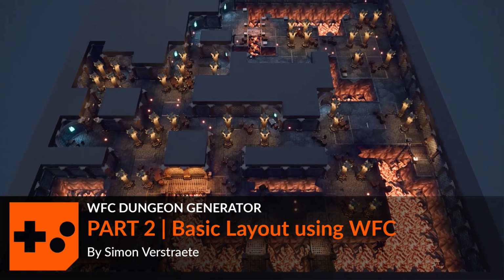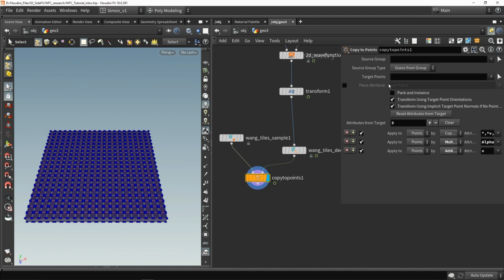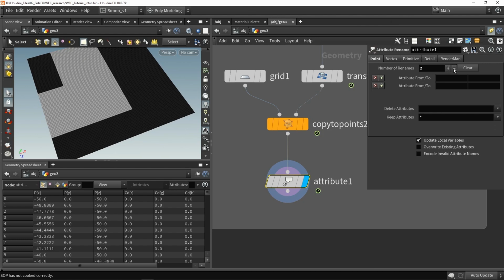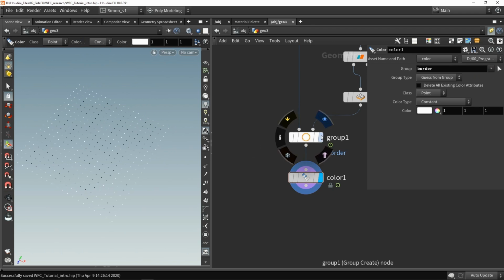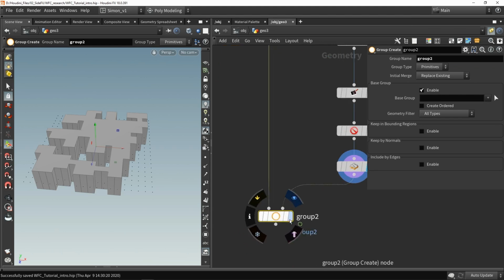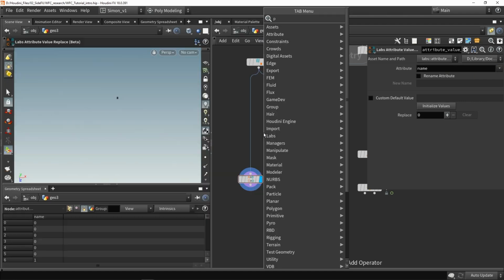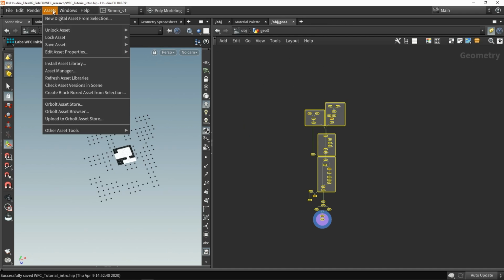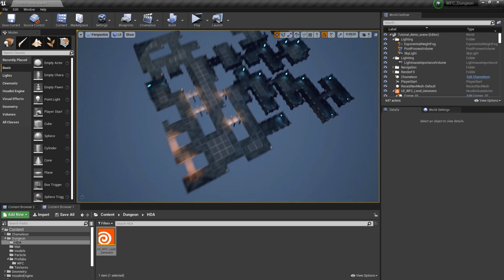WFC Dungeon | Part 2 | Basic Layout using WFC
Now that you have the points and can see the level taking shape, the next step is to start assigning references to geometry in UE4 so that the points can be populated with assets. This will involve tools such as the Attribute Value Replace node which allows you to more easily assign Blueprint references.